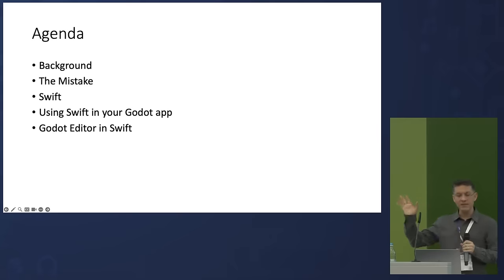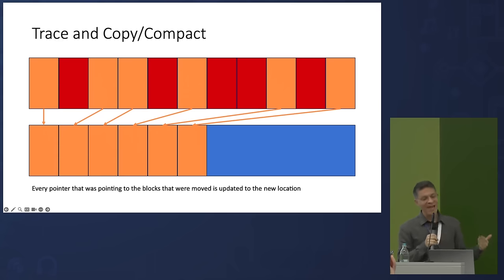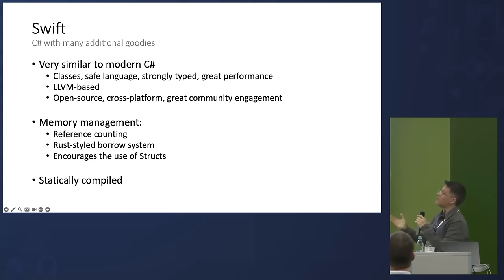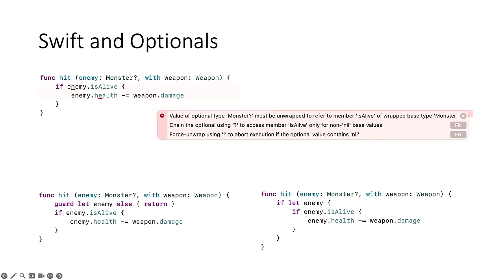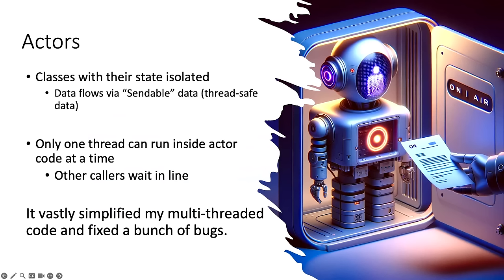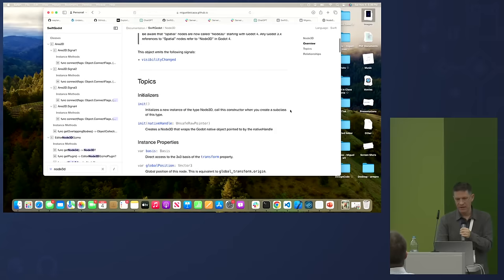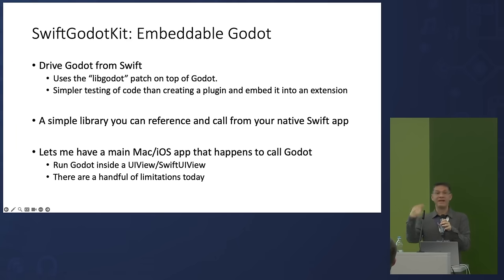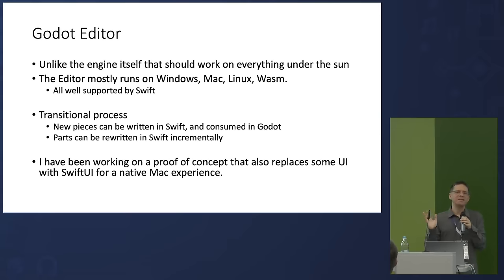Miguel de Icaza: Swift Godot: Fixing the Multi-million dollar mistake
In a previous life, Miguel worked tirelessly to get Unity and other game engines to adopt .NET as a runtime to execute their game code, as it blended beauty and speed.  And he dreamed that one day the pauses introduced by the garbage collector could one day be solved, but after decades this dream seems further away with each passing day. Meanwhile, a language of equal beauty and ergonomics emerged without any of these downsides. This talk will discuss both the rationale of the Swift bindings for Godot, as well as a bold proposal to integrate Swift into Godot itself.

Miguel de Icaza